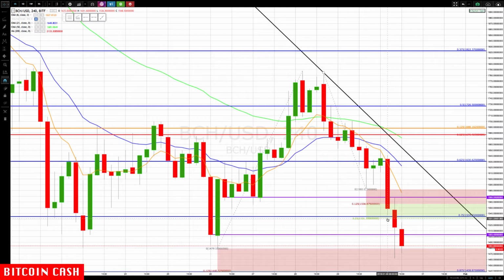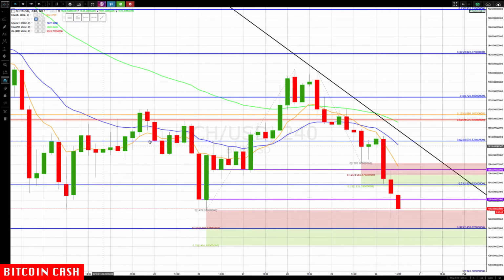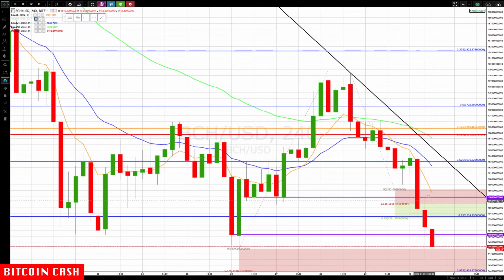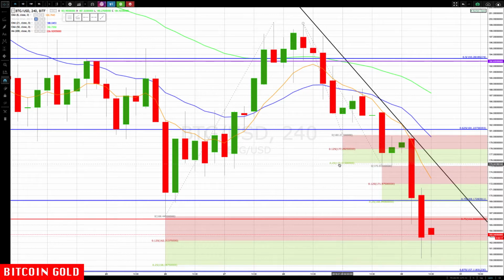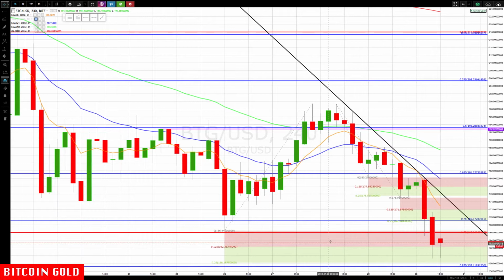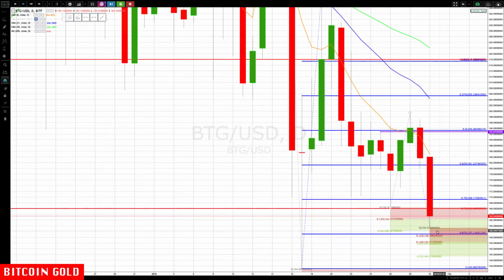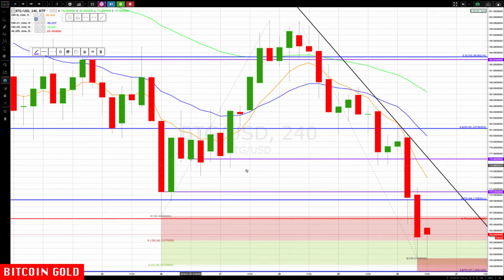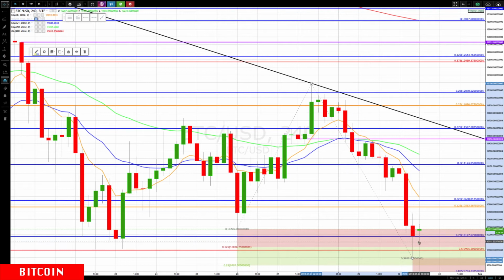Jan-30 'Mike Teaches Trading' BITCOIN CASH : BITCOIN GOLD : BITCOIN CryptoCurrency Analysis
Jan-30 'Mike Teaches Trading' BITCOIN CASH : BITCOIN GOLD : BITCOIN CryptoCurrency Technical Analysis

Chapters
BITCOIN CASH - 0:11
BITCOIN GOLD - 3:30
BITCOIN - 6:52

path trading partners Risk Disclosure: Futures and forex trading contains substantial risk and is not for every investor. An investor could potentially lose all or more than the initial investment. Risk capital is money that can be lost without jeopardizing ones’ financial security or life style. Only risk capital should be used for trading and only those with sufficient risk capital should consider trading. Past performance is not necessarily indicative of future results.